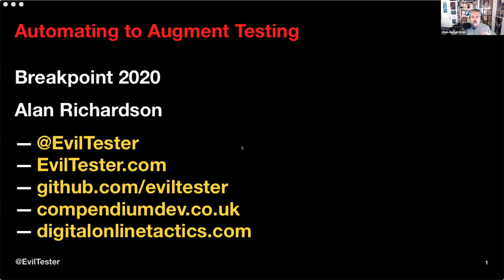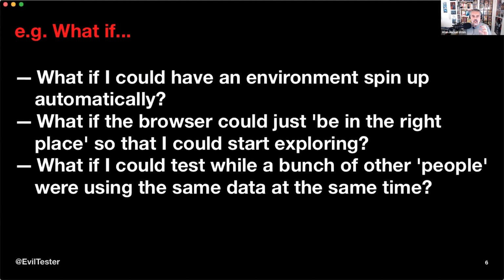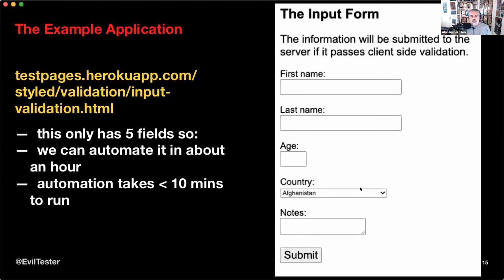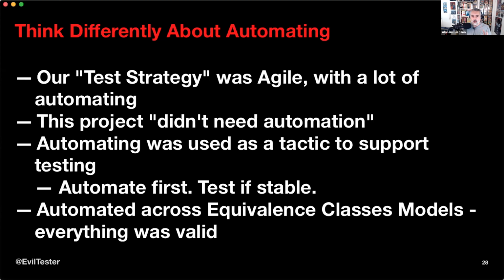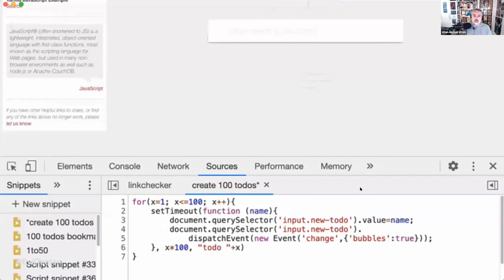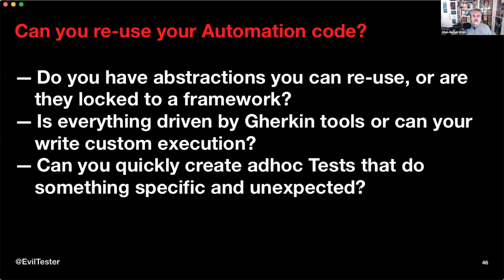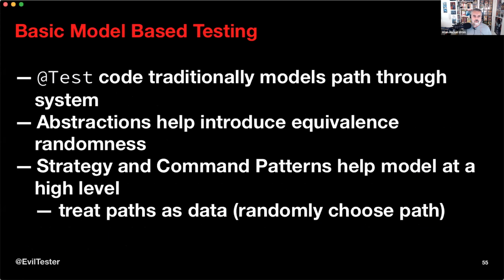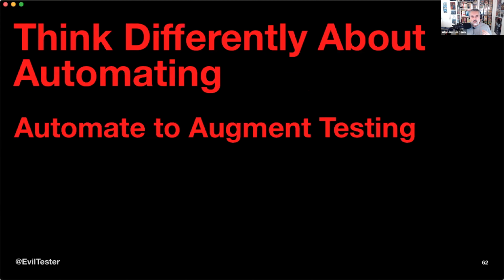Automating to augment testing [Breakpoint 2020]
Automation isn’t just to enable testing—it can also be wielded to support testing. Much of this involves detecting change. Once tests pass, they fail when the system changes, but we can automate the change detection work. We can also automate tactically to achieve quicker results. And if we write abstraction layers well, we can reuse them to create ad-hoc tools or ad-hoc scenario execution. Alan Richardson talks about the other ways in which automation can help us, using case studies and his own experience.